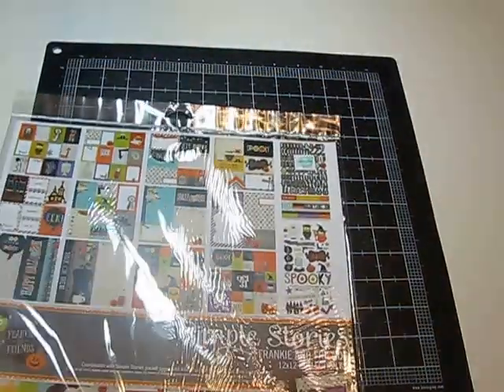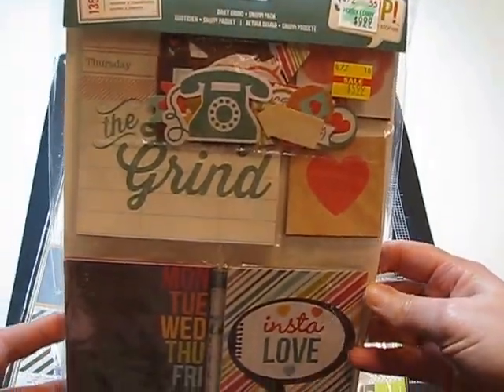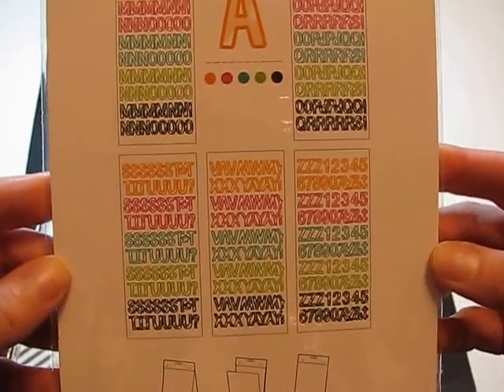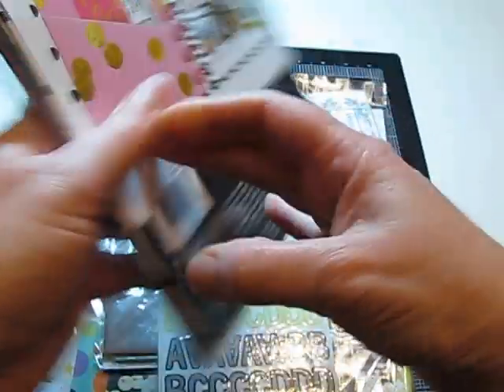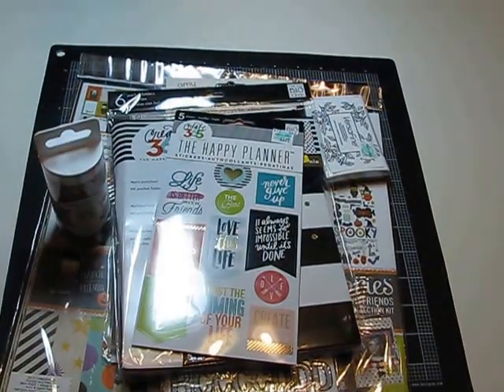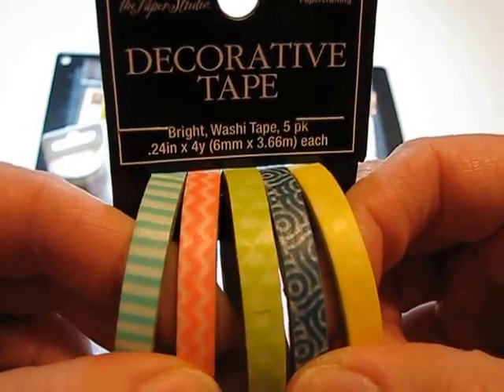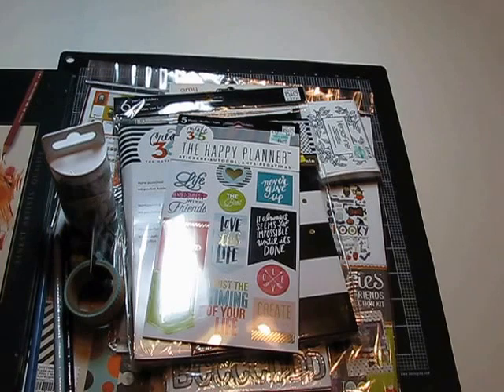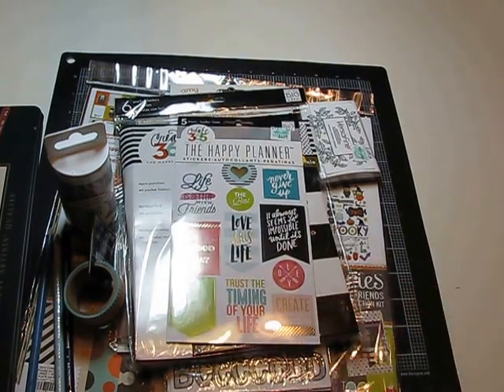Some new Happy Planner items from Hobby Lobby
I don't get to Hobby Lobby often because it's about an hour away from me. But I went recently and picked up a few goodies. Some new, some not so new. But I like them all!